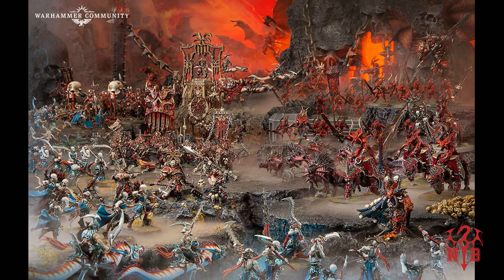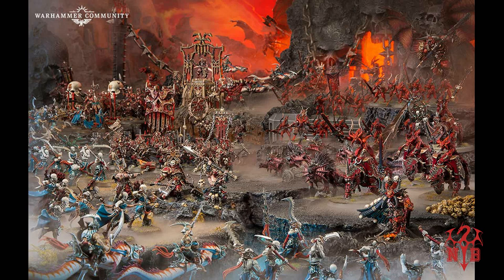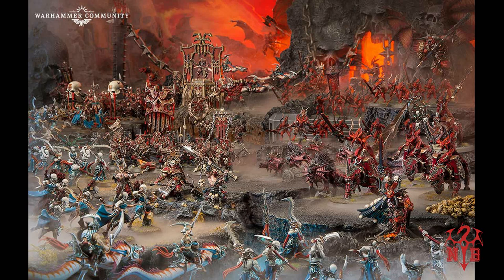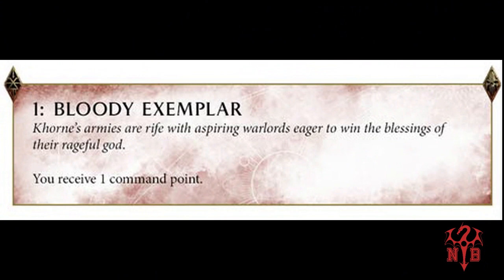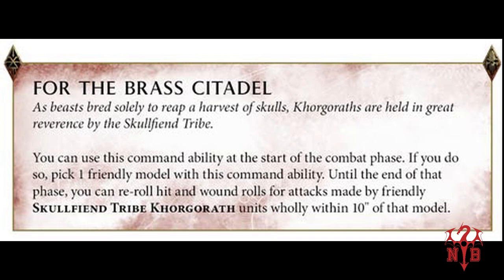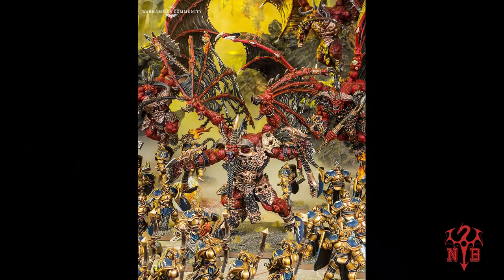Khorne: GW's "Big changes"